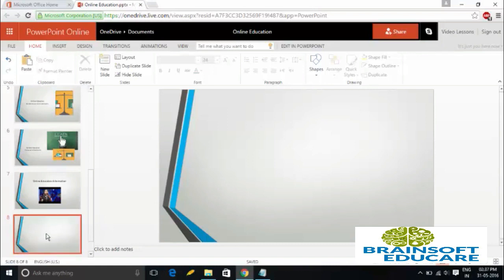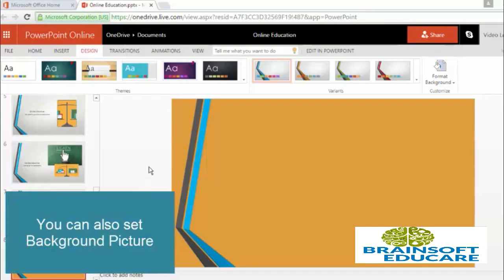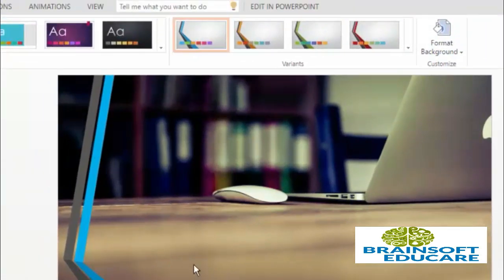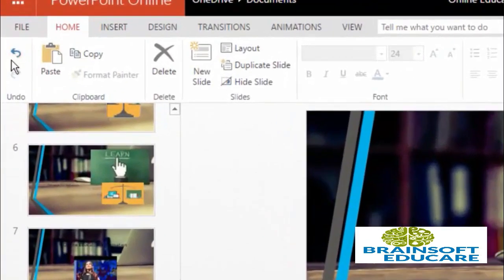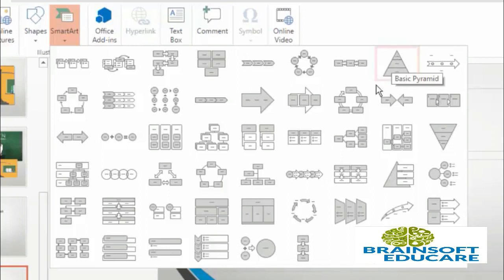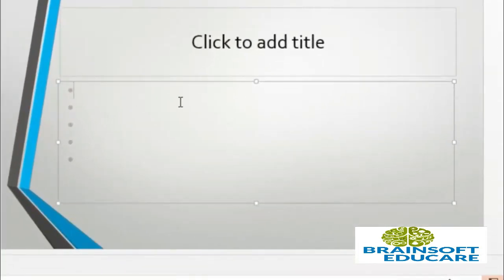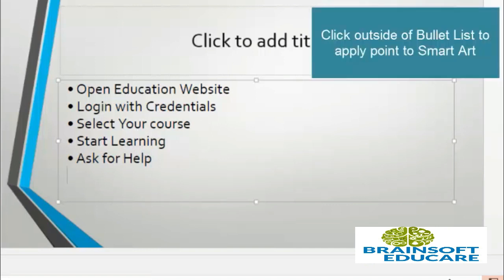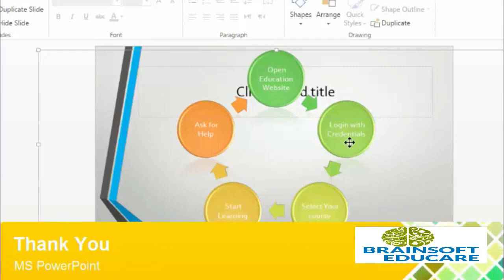Smart art and Background in Microsoft Powerpoint Online | Powerpoint Online Complete Course.